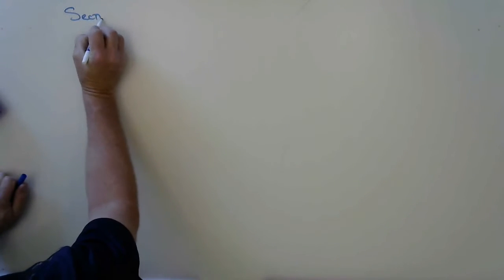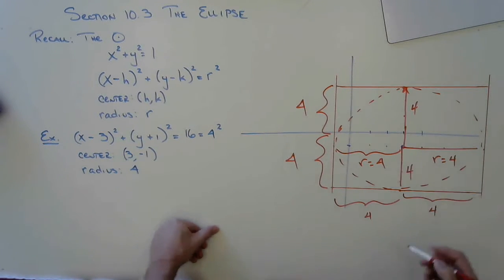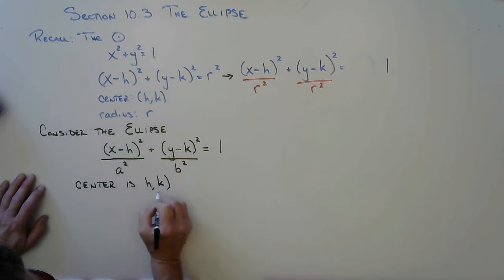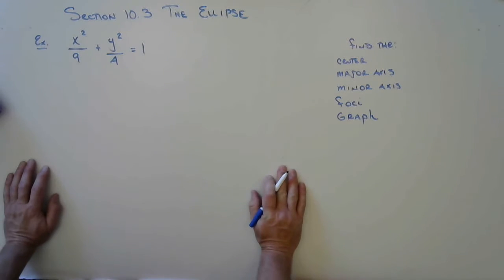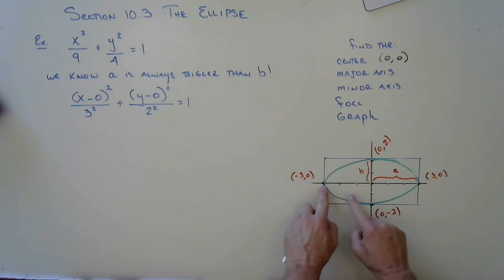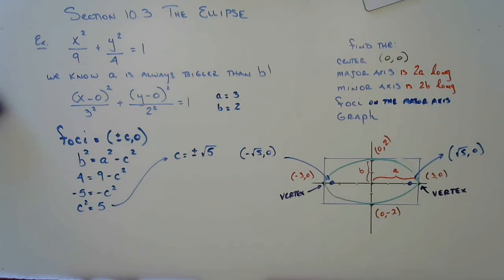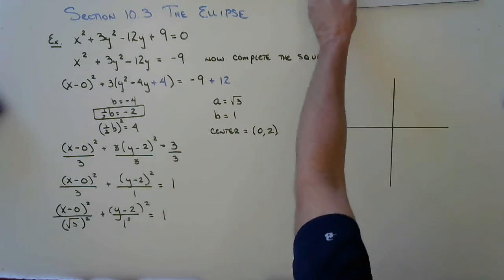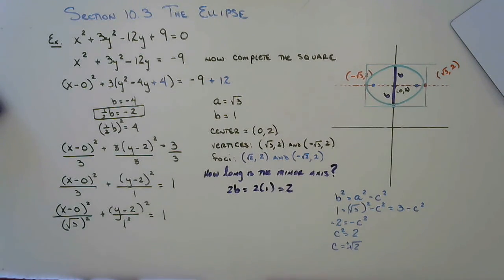BHS Precalculus Section 10 3